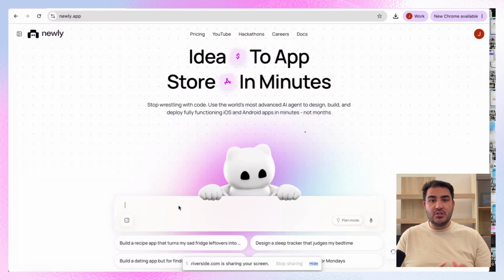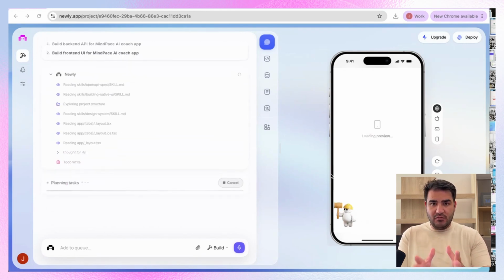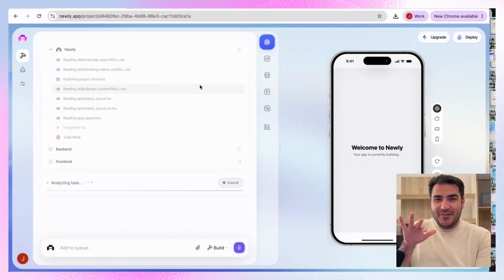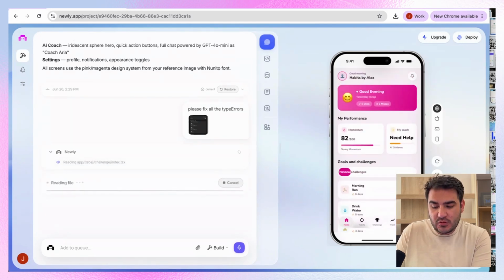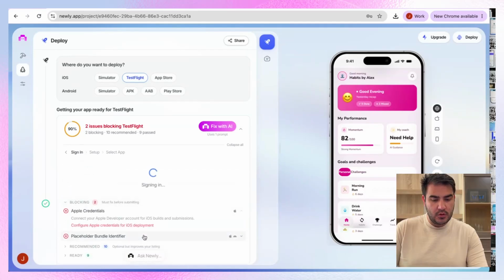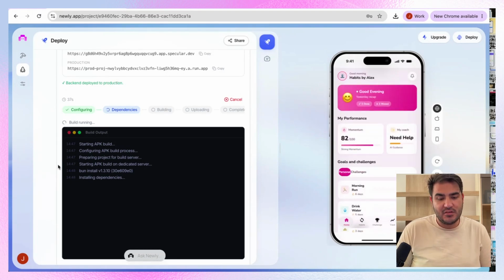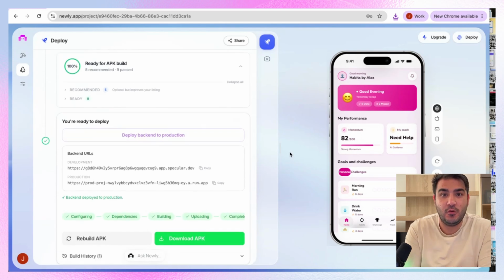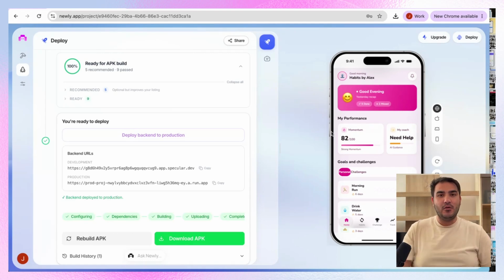How to Build an AI Mobile App with Newly (APK + TestFlight Tutorial)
Learn how to build an AI mobile app using Newly and deploy it to Android and iPhone.

In this complete tutorial, I show how to:

• Build an AI mobile app from a prompt
• Generate the UI with AI
• Fix app design issues
• Deploy the backend
• Export an Android APK
• Install the APK on Android
• Prepare the app for Apple TestFlight
• Understand APK vs AAB
• Prepare for Google Play Store publishing
• Prepare for Apple App Store publishing

This tutorial is ideal for:
• No-code app builders
• Low-code developers
• Startup founders
• Indie hackers
• SaaS builders
• Flutter developers
• Mobile app creators

Topics covered
AI Mobile App
AI App Builder
Newly Tutorial
Newly AI
Android APK
APK Export
AAB
TestFlight
App Store Deployment
Mobile App Development
AI Coding
Vibe Coding
No-Code Development

Timestamp
00:00 Build an AI Mobile App with Newly
00:20 Generate Your App with AI
02:05 Review the AI-Generated App
03:35 Fix UI Issues Using AI
05:10 Deploy the Backend
06:10 Export an Android APK
07:35 Install the APK on Android
08:45 Test the App on a Real Device

If you're learning AI app development or want to publish your own AI-generated mobile apps, this tutorial walks through the complete workflow from idea to installation.